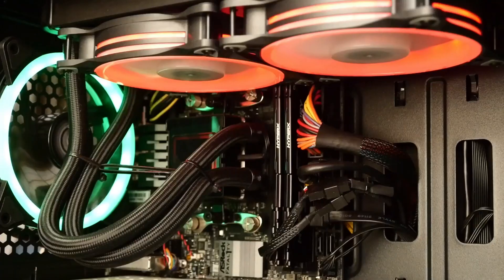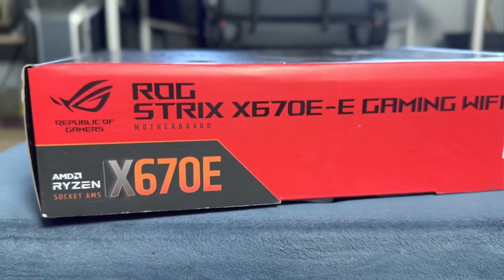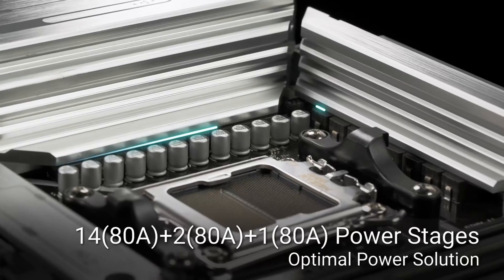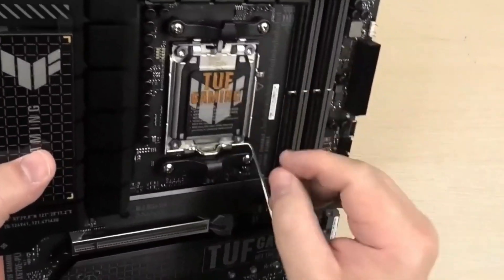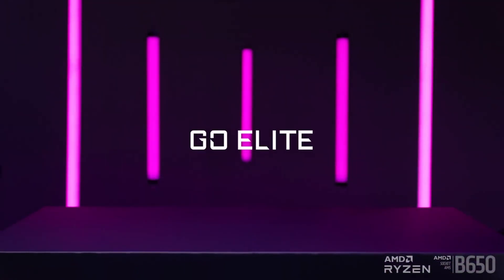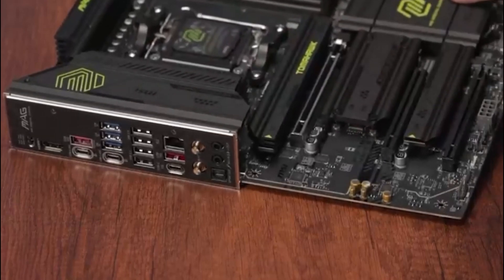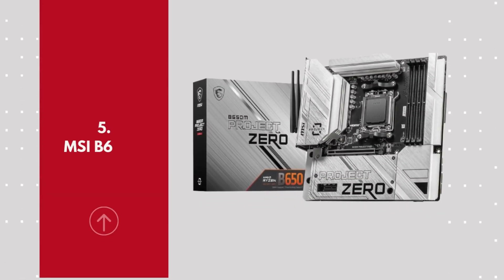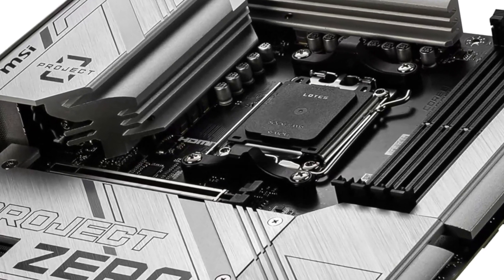5 Best Motherboard For Ryzen 7 9800x3d In 2025 – Top Picks For Ultimate Performance!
Looking for the best motherboard for the Ryzen 7 9800X3D? 🖥️🔥 Whether you're building a high-end gaming rig or a powerful workstation, these AM5 motherboards offer the best combination of performance, cooling, and future-proof features. Check out our top picks for 2025 to unlock the full potential of AMD’s latest gaming processor!

Top 5 Motherboards for Ryzen 7 9800X3D in 2025:

1️⃣ ASUS ROG Strix X870E-E Gaming WiFi – Flagship X870 board with PCIe 5.0, robust VRM, and WiFi 7.

2️⃣ ASUS Prime X870-P WiFi – Affordable X870 option with reliable performance and great connectivity.

3️⃣ GIGABYTE B650 AORUS Elite AX – Best mid-range pick with strong VRM and DDR5 support.

4️⃣ MSI MAG X870 Tomahawk WiFi – High-performance gaming motherboard with PCIe 5.0 & overclocking capabilities.

5️⃣ MSI B650M Project Zero Gaming Motherboard – Unique reversed connector design for cleaner cable management and seamless build aesthetics.

Why These Motherboards?

✅ Optimized for Ryzen 7 9800X3D – Strong VRMs for stable performance & overclocking.
✅ PCIe 5.0 & DDR5 Support – Ensures next-gen gaming and productivity power.
✅ WiFi 6E / 7 & 2.5G Ethernet – Blazing-fast networking for competitive gaming.
✅ Premium Cooling & Build Quality – Designed to handle demanding workloads & high FPS gaming.

Perfect For:

🎮 Gamers who need high FPS & smooth performance
🛠️ PC Enthusiasts & Overclockers pushing Ryzen 7 9800X3D to its limits
💻 Content Creators needing fast storage & high-bandwidth memory

Suggested Keywords:

Best motherboard for Ryzen 7 9800X3D in 2025
ASUS ROG Strix X870E-E Gaming WiFi review
ASUS Prime X870-P WiFi features
GIGABYTE B650 AORUS Elite AX gaming motherboard
MSI MAG X870 Tomahawk WiFi performance
MSI B650M Project Zero for clean PC builds
Ryzen 7 9800X3D compatible motherboards

00:00 Intro
00:50 1️⃣ ASUS ROG Strix X870E-E Gaming WiFi Review
01:49 2️⃣ ASUS Prime X870-P WiFi Review
03:13 3️⃣ GIGABYTE B650 AORUS Elite AX Review
04:32 4️⃣ MSI MAG X870 Tomahawk WiFi Review
05:47 5️⃣ MSI B650M Project Zero Gaming Motherboard Review
06:48 End

TechinWeb  is part of the Amazon Services LLC Associates Program. Your engagement with these links enables us to continue producing content that assists in your decision-making process.